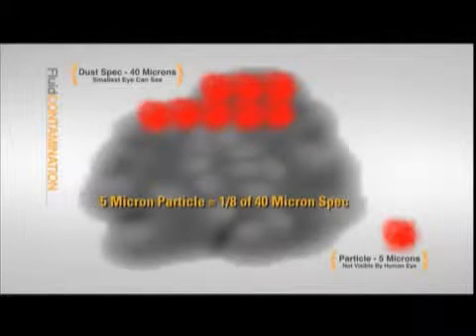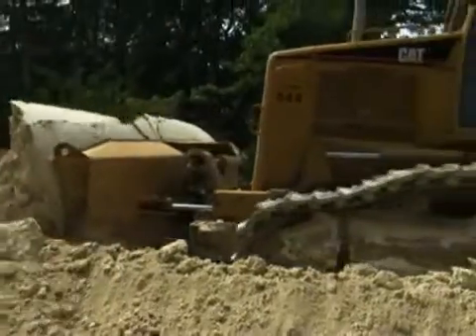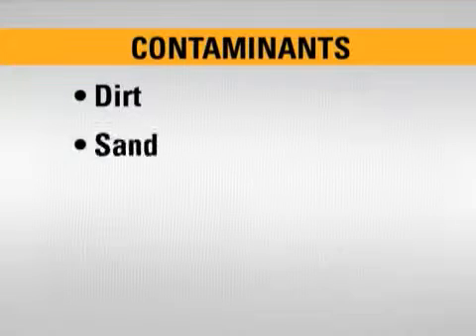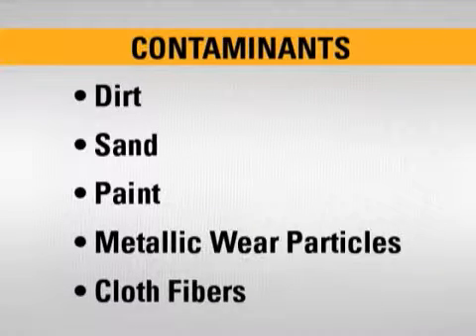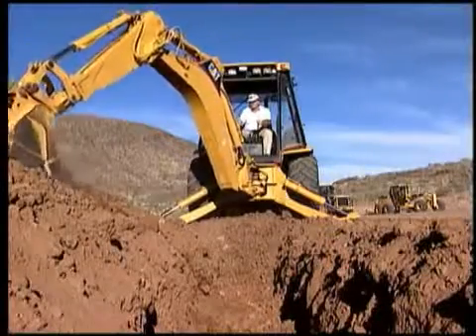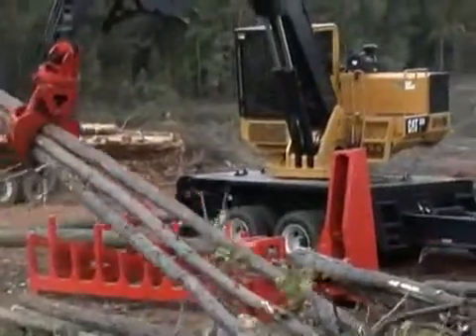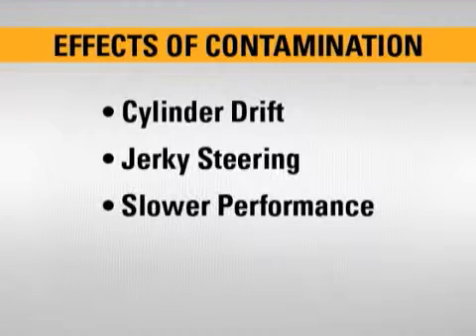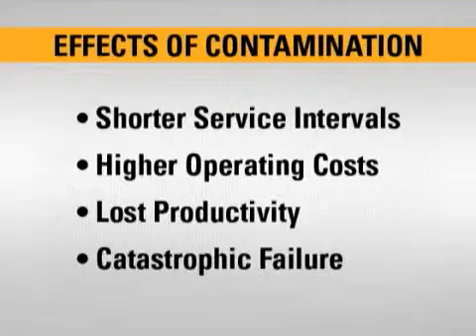Fluid Contamination | "The Silent Thief"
Fluid contamination is a leading cause of slower performance, erratic operation, lost productivity, higher operating costs and catastrophic failure of Cat® Machines. This video, "Fluid contamination - The Silent Thief," details the importance of following strict procedures and guidelines to keep your engines and components clean so you can maximize machine productivity and component life.